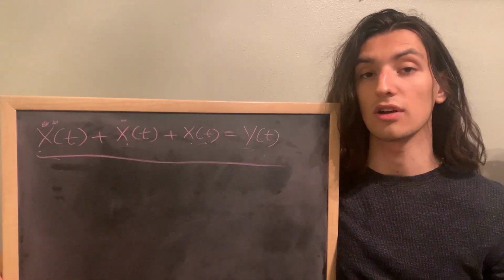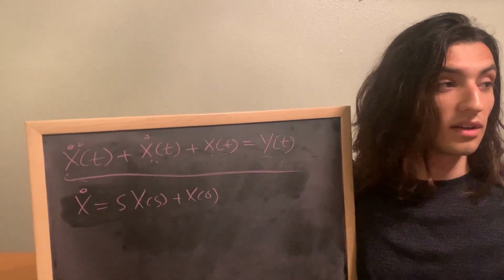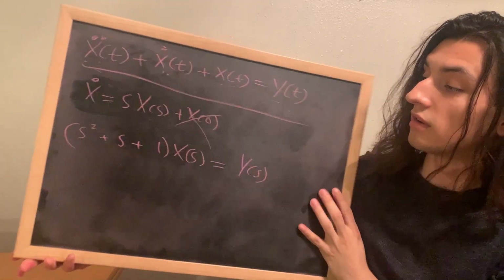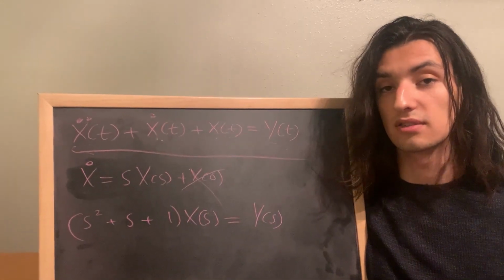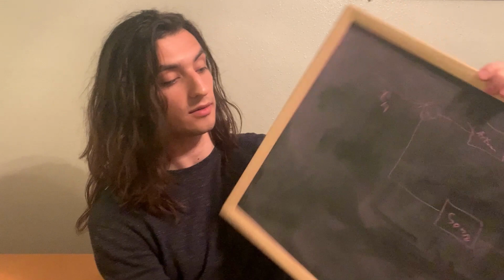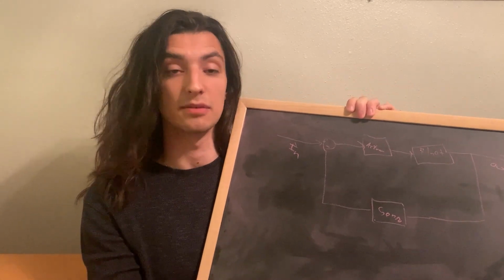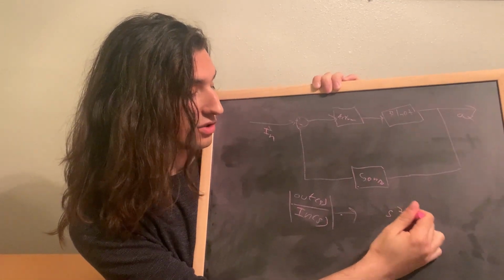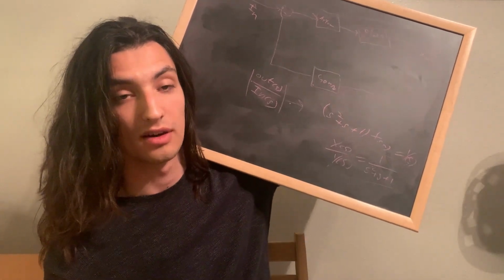Butter Bot 3.4: Controls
Simple saves time.